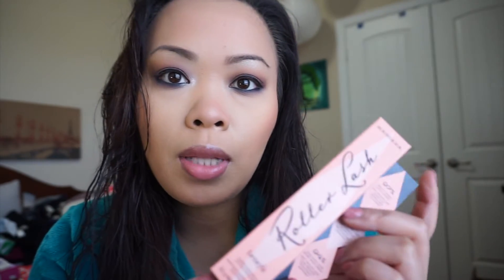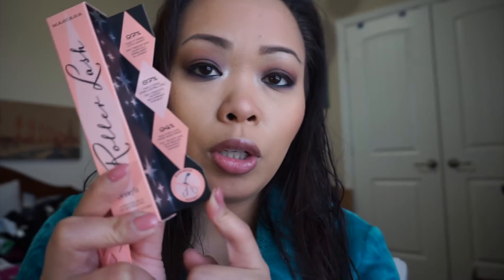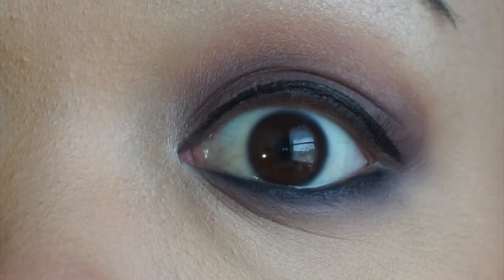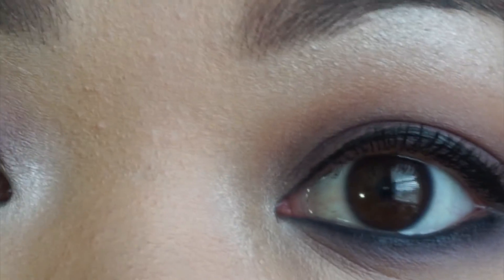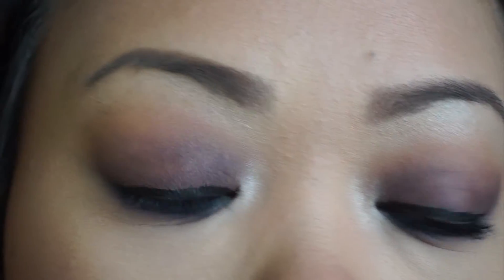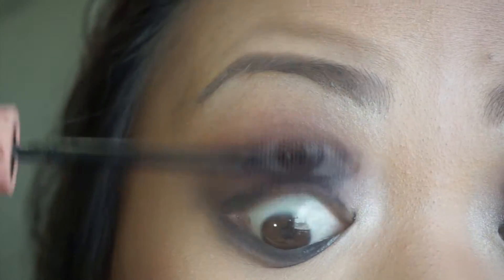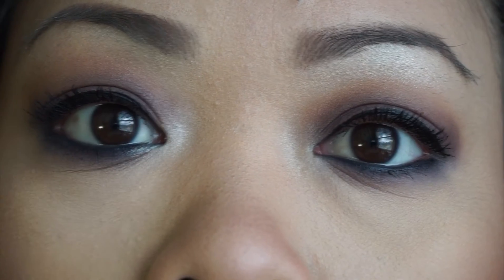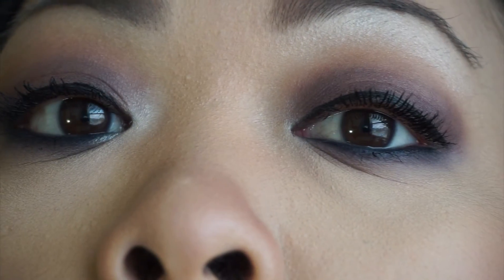Benefit Roller Lash Mascara Review & Demo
♡ !WATCH IN HD & OPEN ME FOR MORE INFO! ♡
Hey y'all!! Here is a review & demo of the new Benefit Roller Lash Mascara.. hope you enjoy!

♡where it can be purchased♡
-sephora store
-ulta store
-ULTA.com